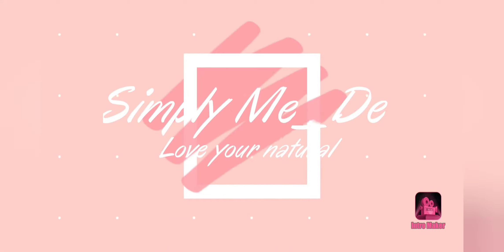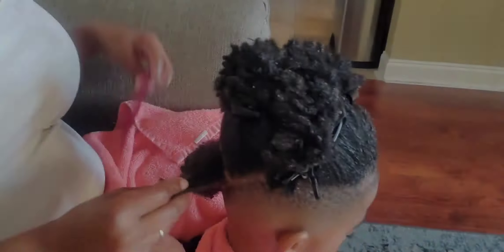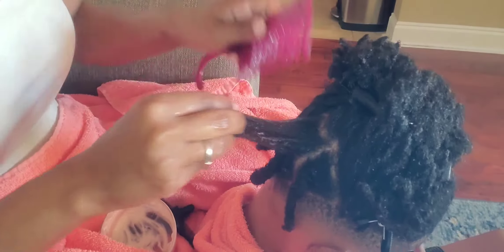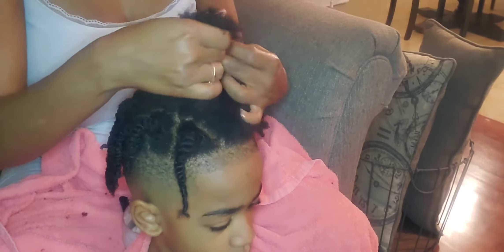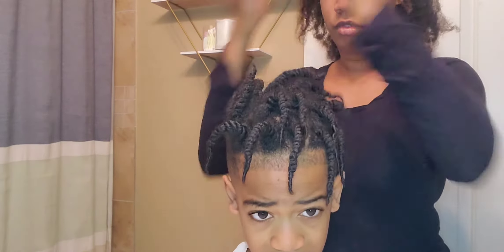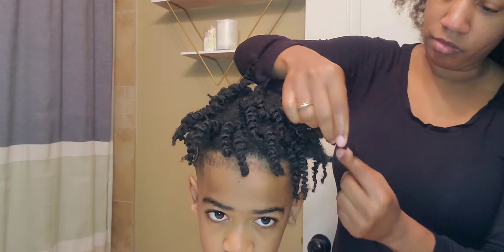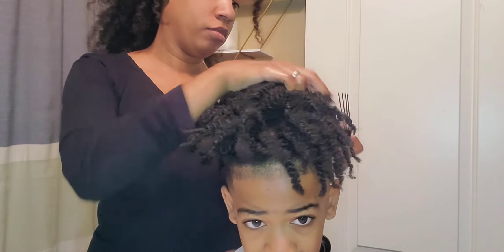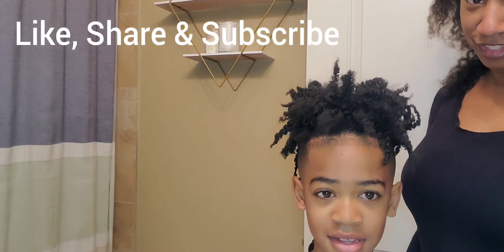How To Do A Twist-Out On Boys/ 4c Hair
Hey,  Welcome back to Simply Me_De!  Today I'm showing how I achieve A Twist- Out only using my leave in conditioner and Oil.  I hope you enjoy!

Purchase Oil @